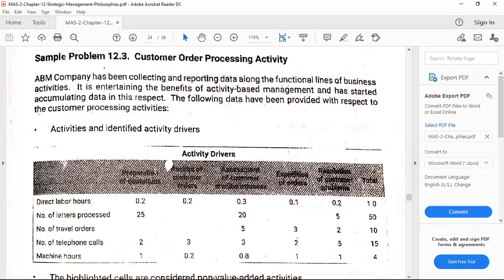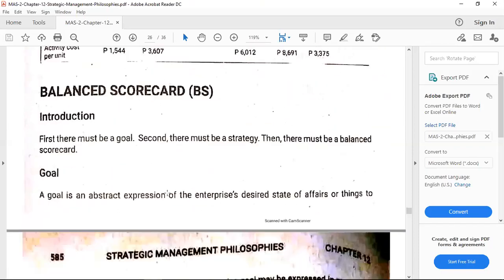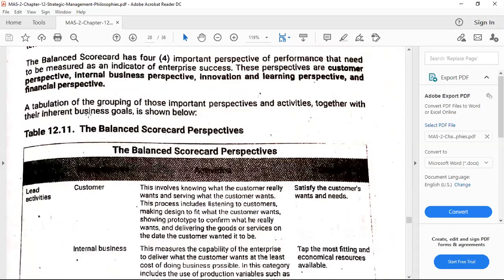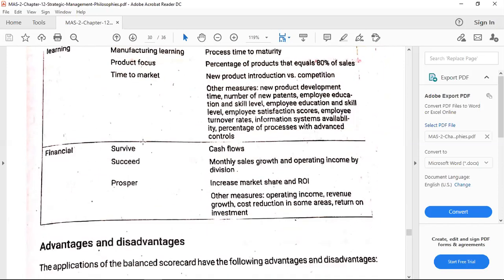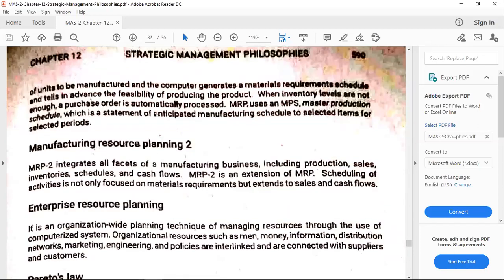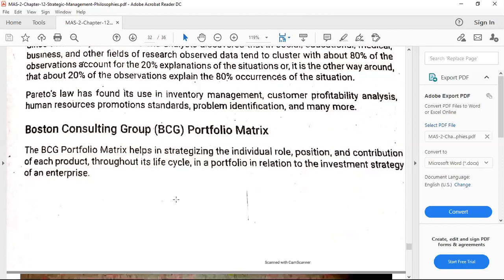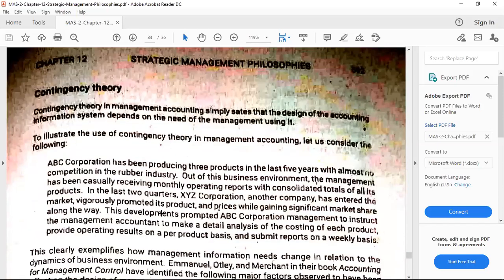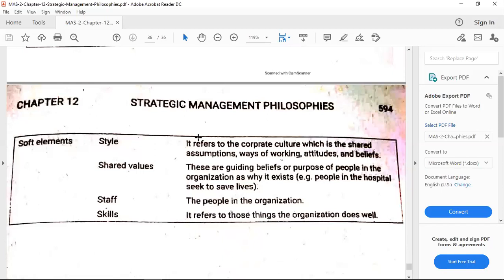Strategic Management Philosophies Part 2.2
This is my discussion about the Strategic Management Philosophies Part 2.2.